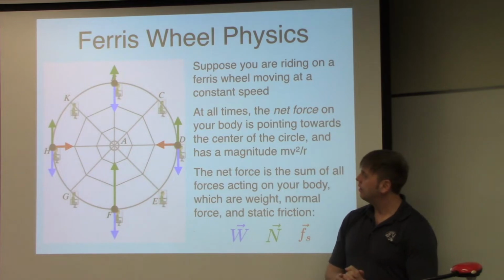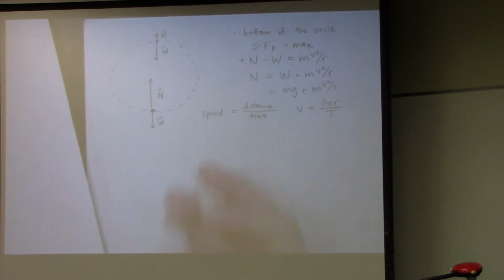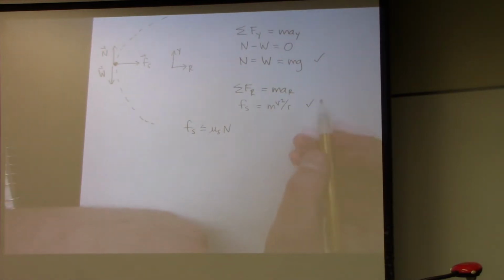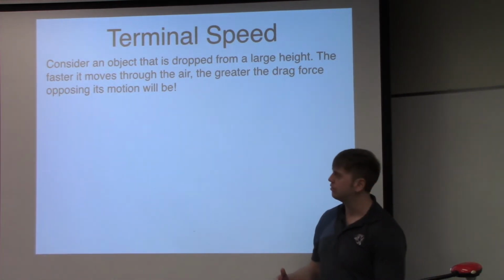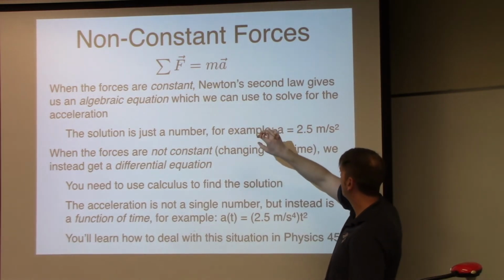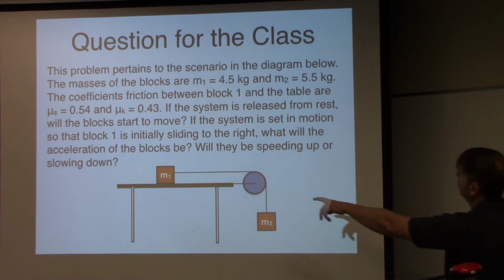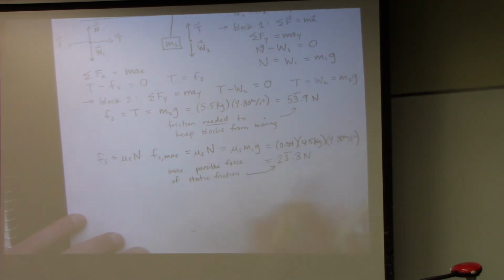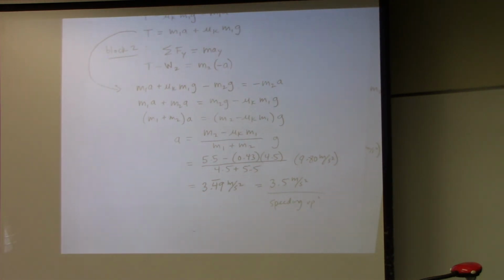Physics 44 Chapter 5 Lecture Part 3